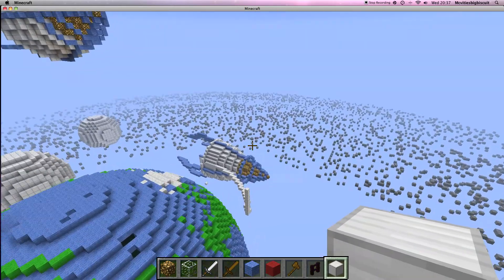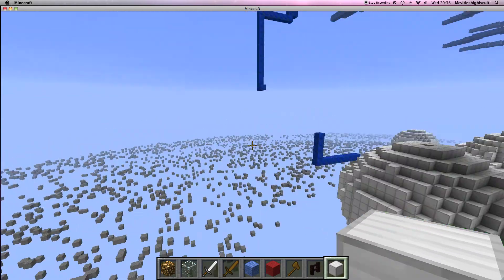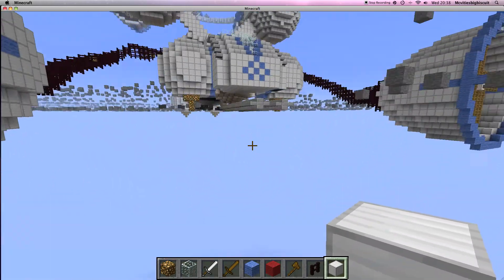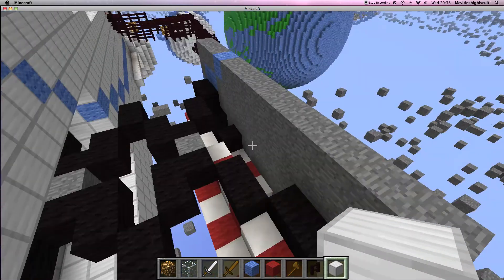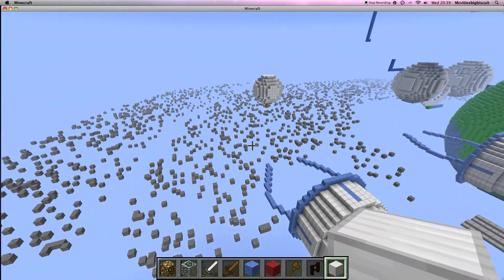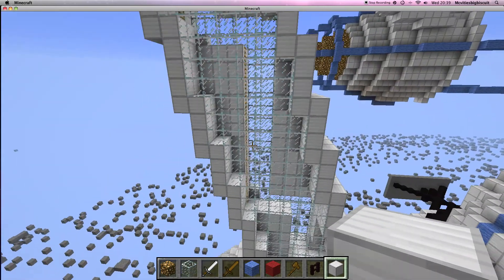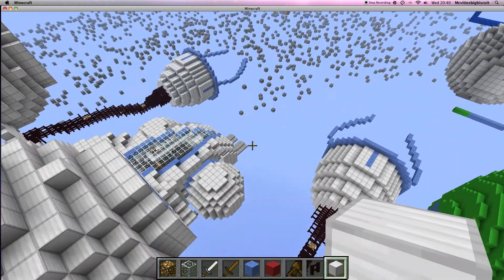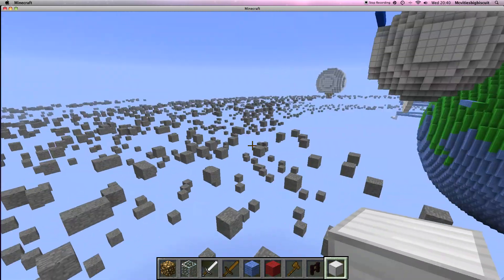mcvities big builds- journey to the stars planet minecraft competition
like and subscribe for more funny minecraft and other non minecraft based games like black ops 2 or team fortress 2 or just to watch more funny minecraft, like and subscribe